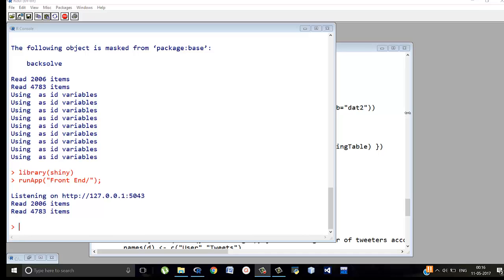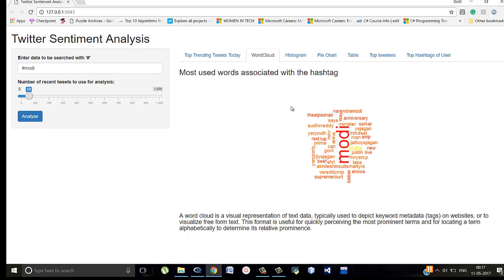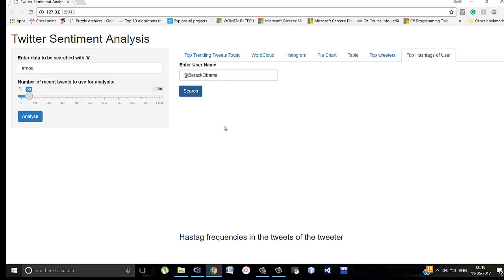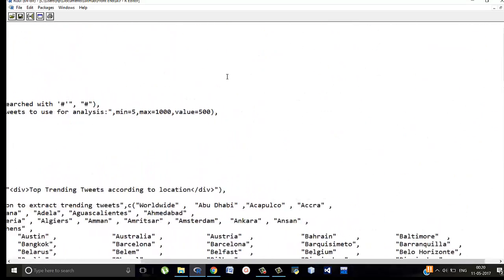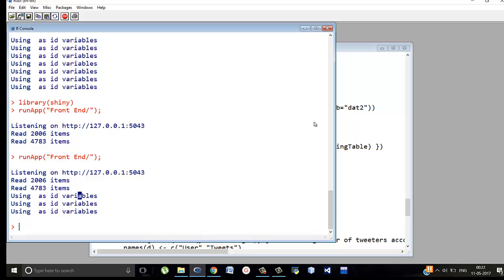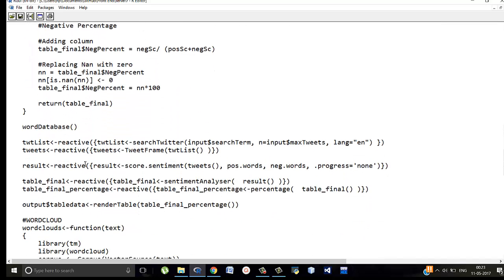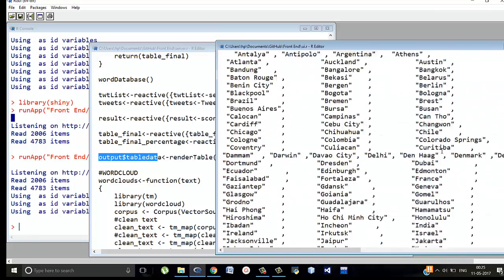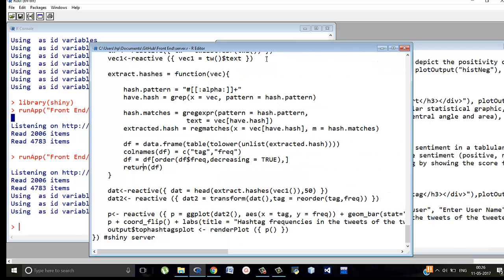#5: Front End - Shiny Web Application in R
This video describes the front end to integrate the back end which was described in the previous four videos. The front is a Shiny web application developed in R.
This is the fifth video of a series of video tutorials to make a Twitter Sentiment Analyzer and Visualizer web application: